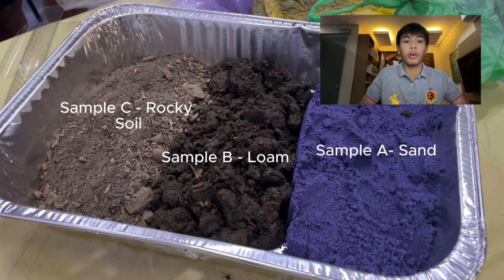IS208 G07 Desert Erosion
Explore the fascinating world of desert exogenic processes in this geography video!